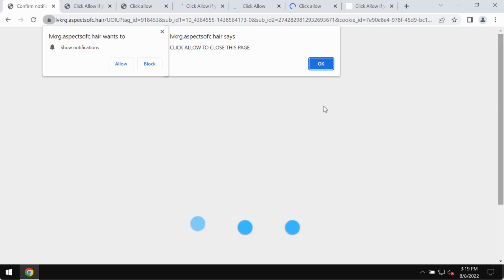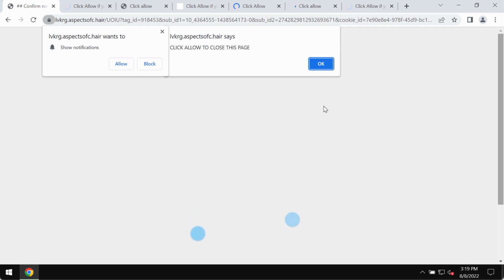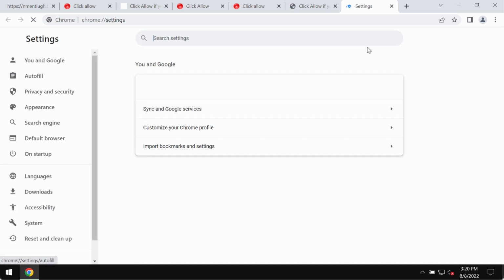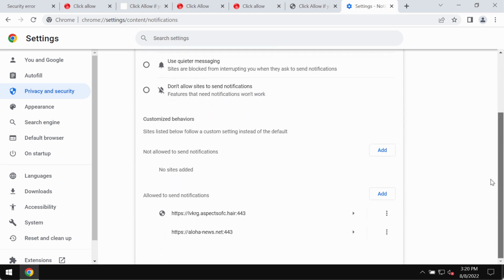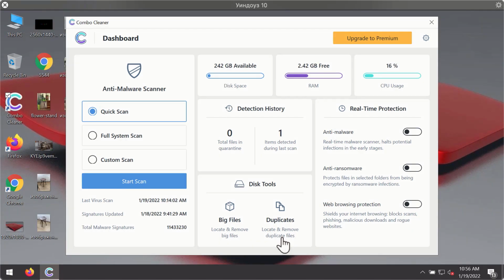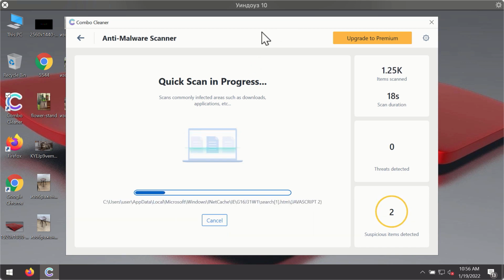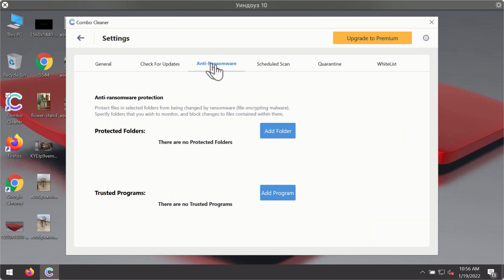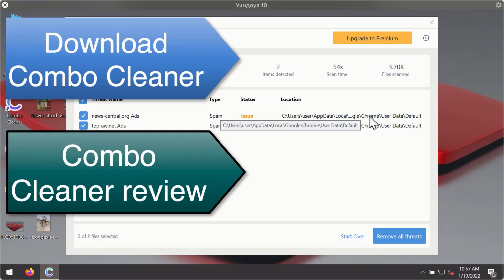Aspectsofc.hair pop-up notifications - how to block?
Aspectsofc.hair stands for a malicious site that shows its repeated advertisements in the form of web push notifications. The site tries to make you click on the "Allow" button for this purpose. However, keep in mind that it is a serious mistake to click on this button. Don't ever interact with these deceptive pop-ups. Remove them with Combo Cleaner Antivirus or follow the manual instructions rendered in the video tutorial.